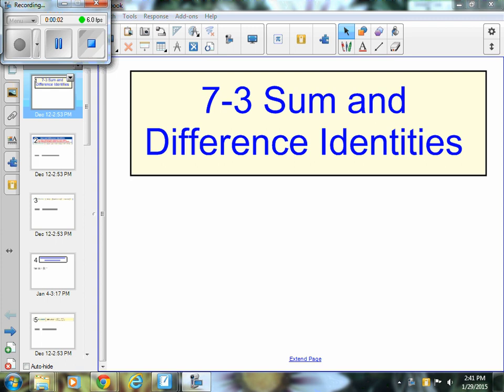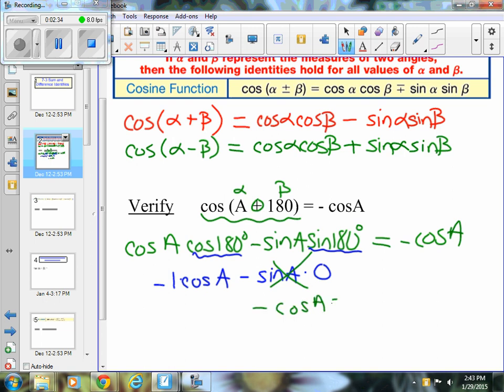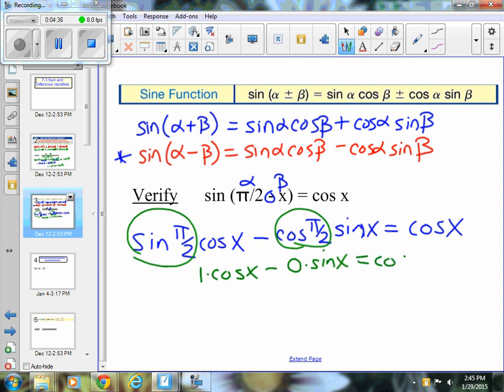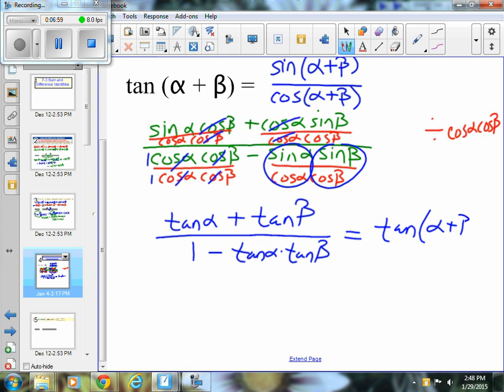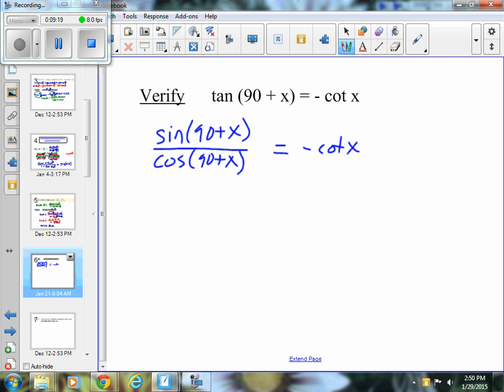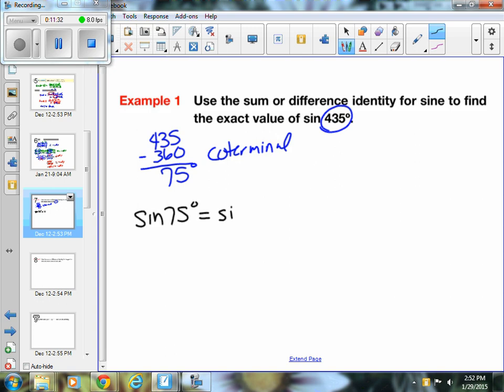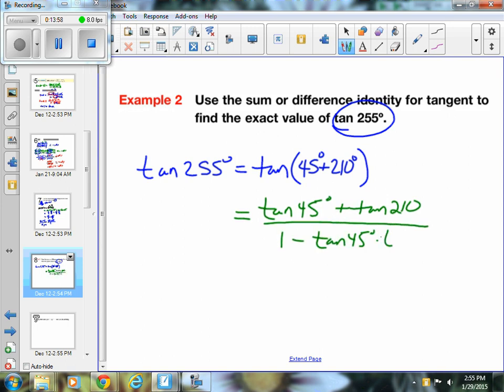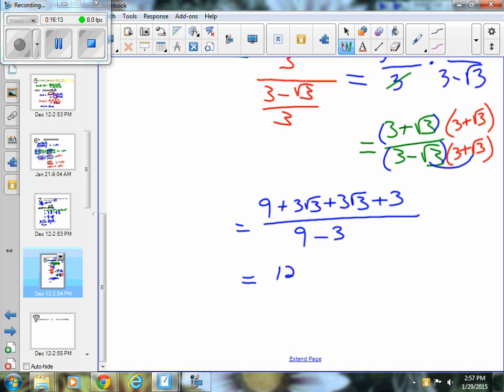HPC 7 3 Notes Video 2015